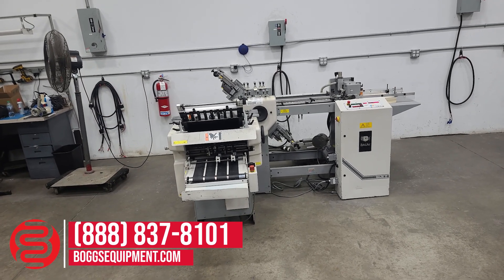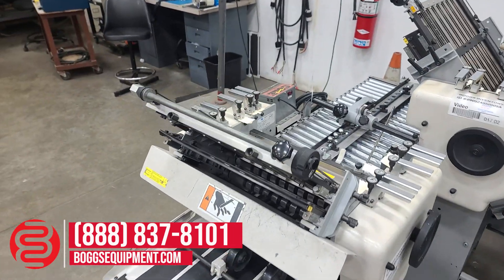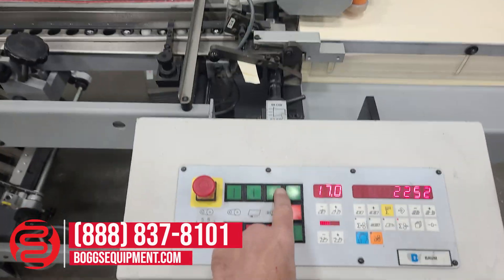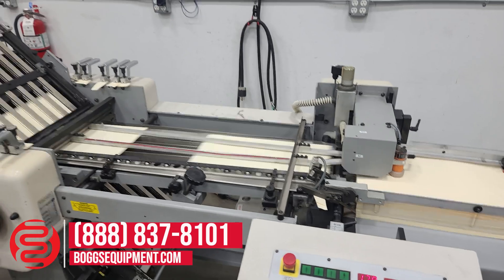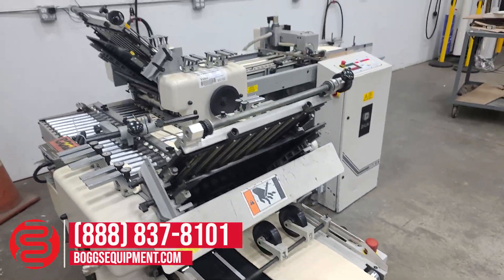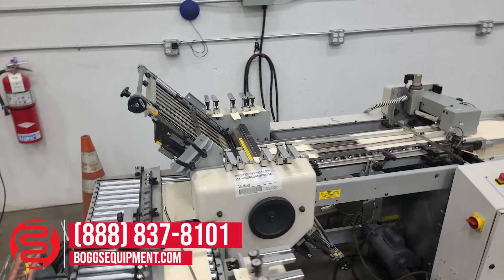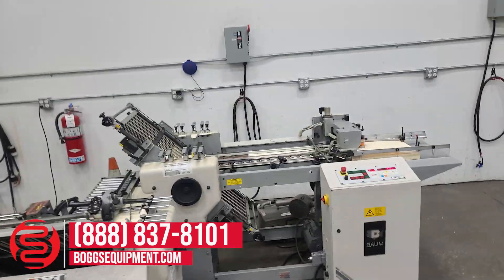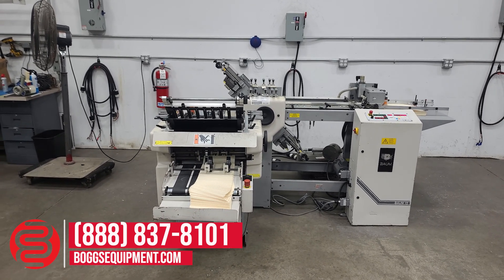2006 Baum Model 2015 C-13 Pile Feed Paper Folder w/ 8pg Unit